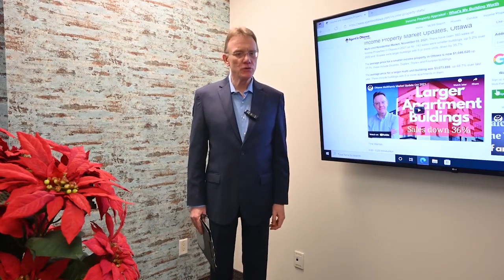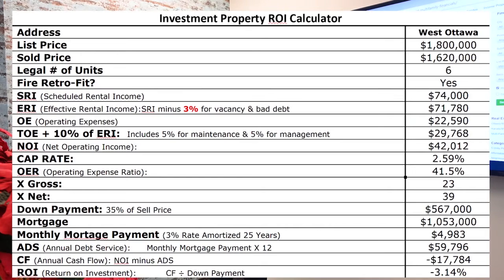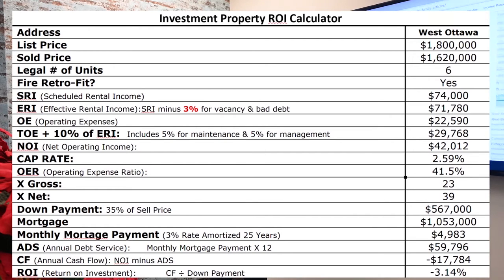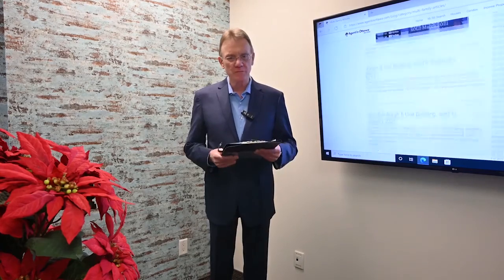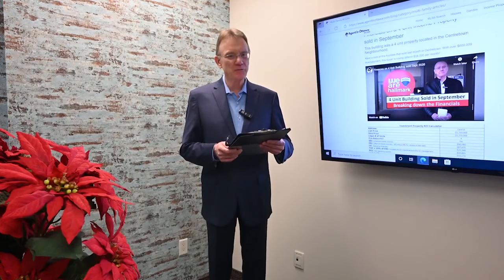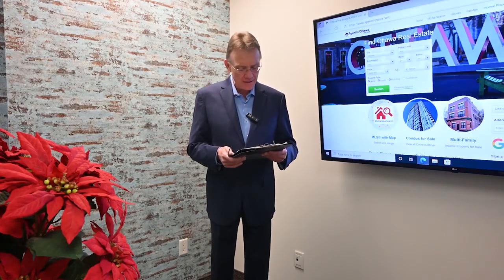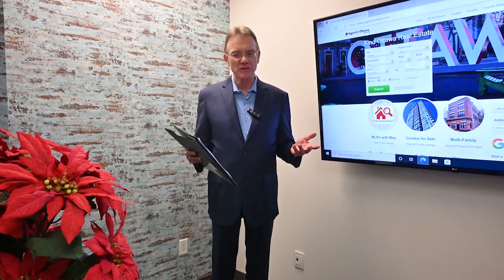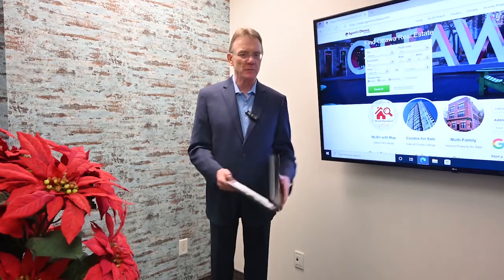West End 6 Unit building sold in November 2021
Have a look at the financials from the sale of this 6 unit building in November 2021. It was located in the Carlington neighbourhood in the west end of Ottawa, it was fire retrofit and had four 2 bedroom apartments and two one bedroom apartments.

This was a purpose built multifamily building with a recent new roof and recently fire retrofit too.

The property was listed for $1,800,000 and sold for $1,620,000.

With a 35% downpayment of $567,000, this leaves a mortgage of $1,053,000, at a 3% rate, amortized over 25 years. The monthly mortgage payment would be $4,983, for an Annual Debt Service of $59,796 (this is the yearly mortgage payments).

The final cash flow on this building was minus $17,784 and the ROI (return on investment) was minus 3.14%.